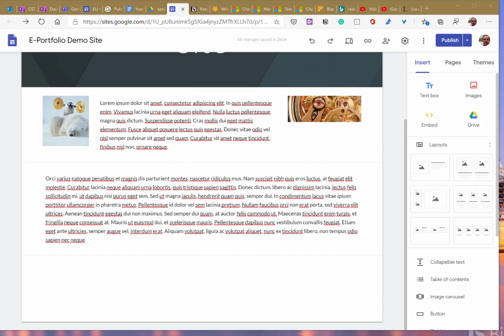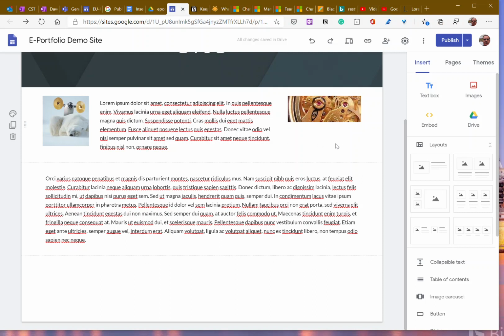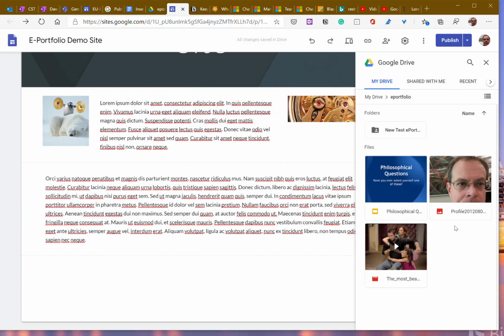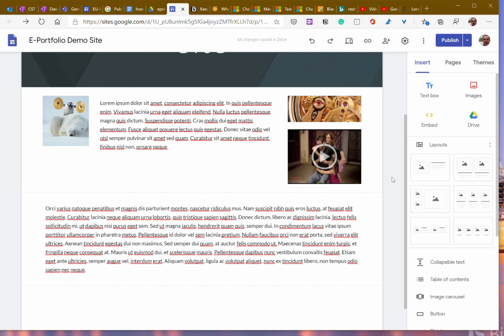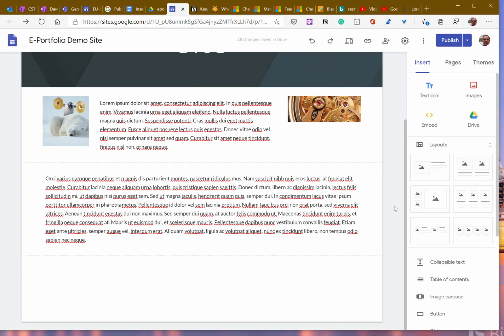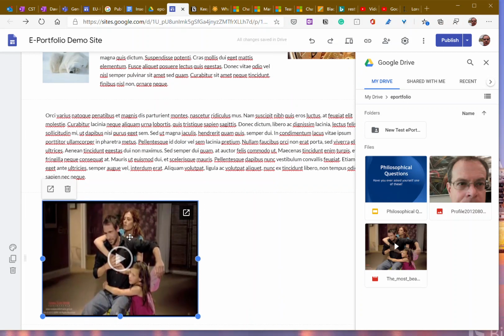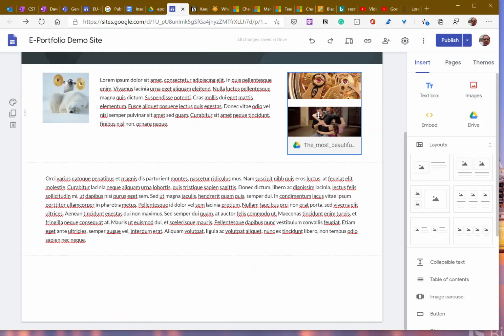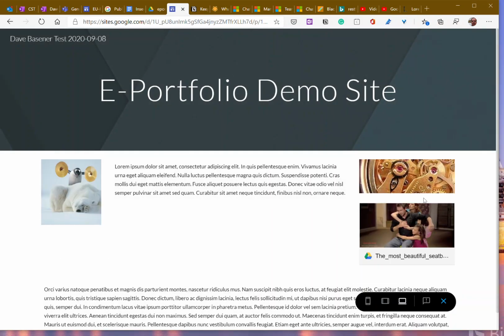Google Sites: Inserting a Video Into a Google Site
How to insert a video into the new Google Sites